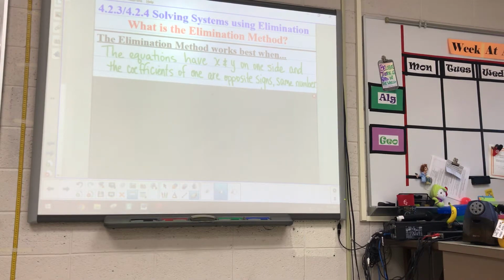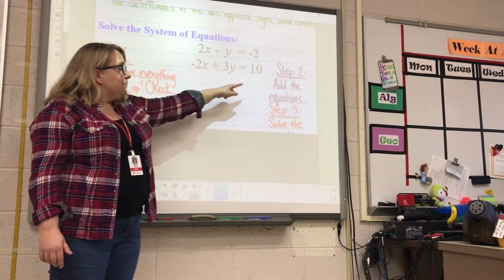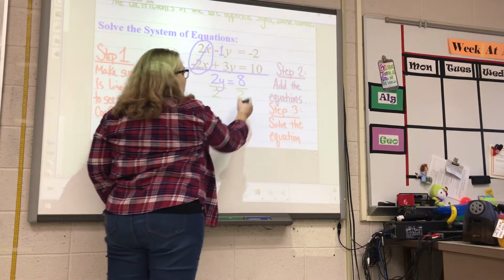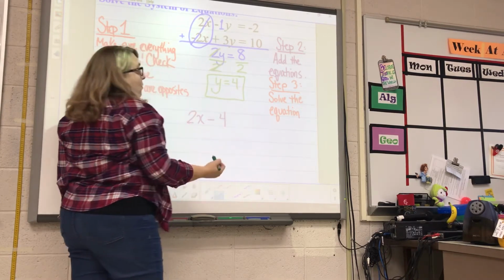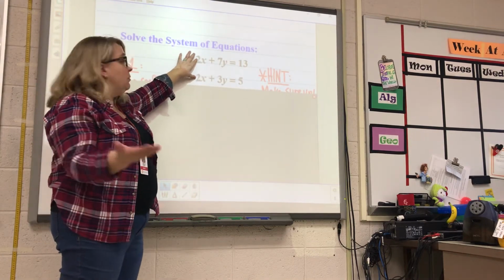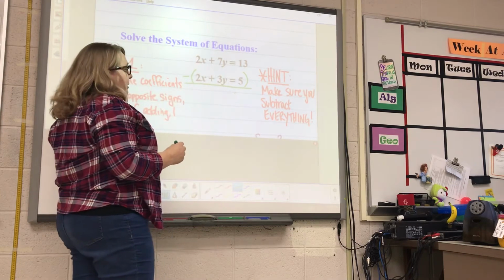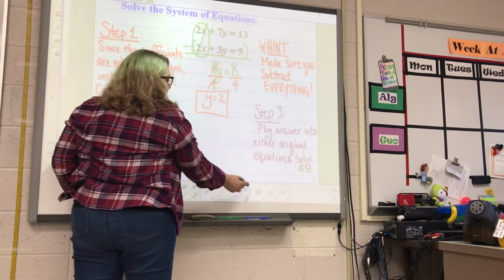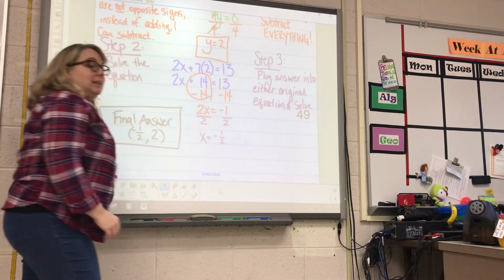Algebra 4.2.3 & 4.2.4 - Solving Systems using the Elimination Method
Chapter 4
Lesson 4.2.3 & 4.2.4
Solving a system using elimination